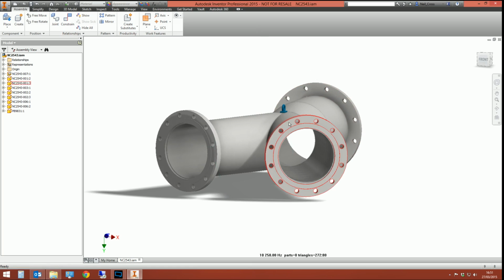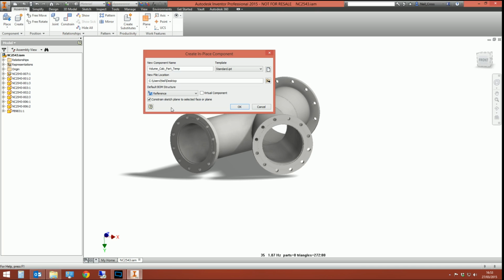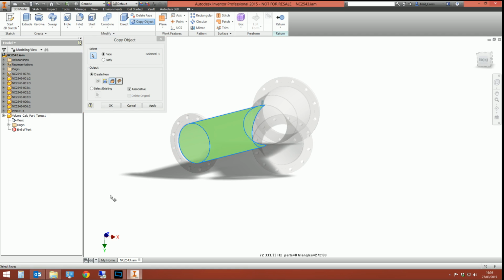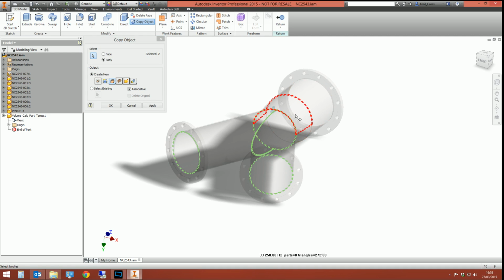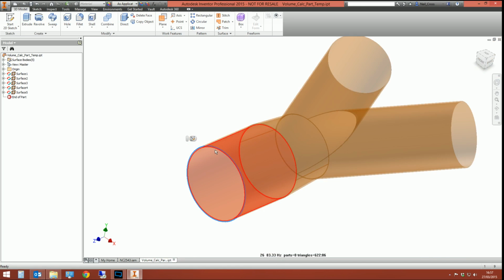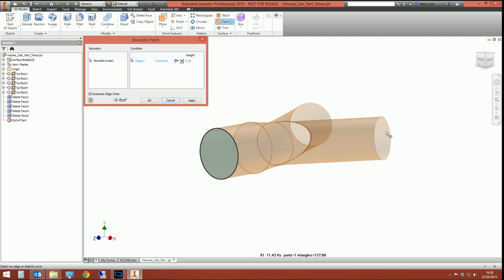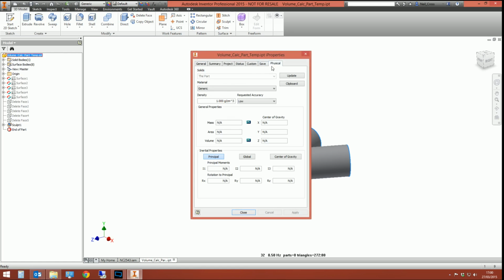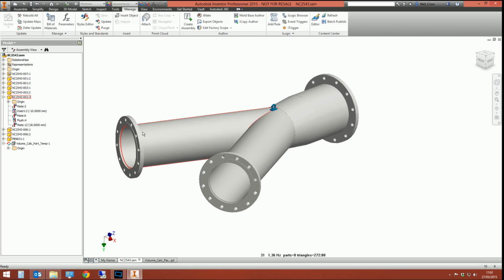How to calculate internal volume of a pipe | Autodesk Inventor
Simple but very effective method of calculating the internal volume of a pipe in Autodesk Inventor, however the same technique can be applied to any object providing that there's no gaps or break in the outer boundaries.